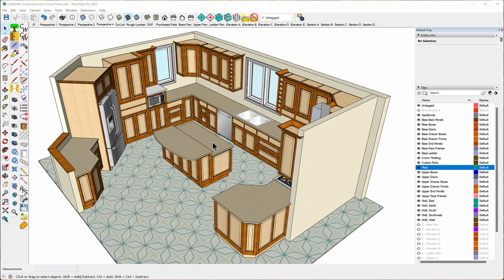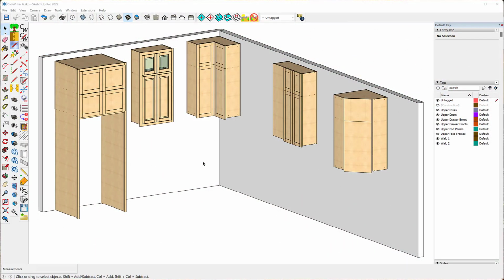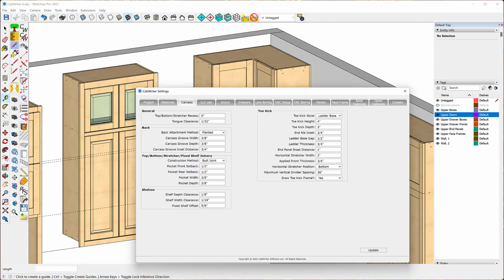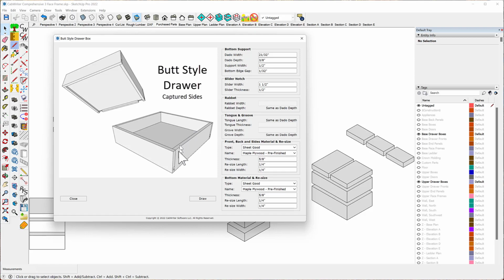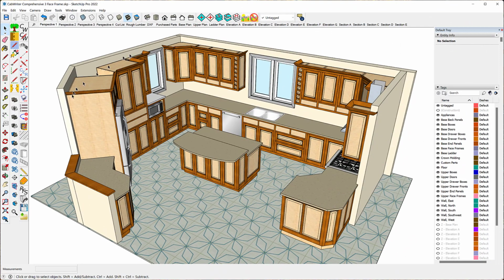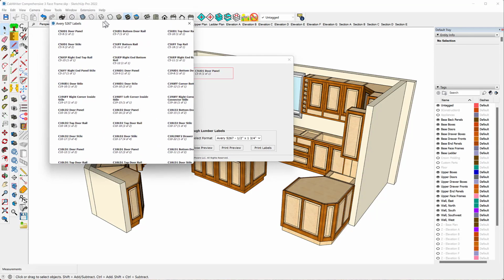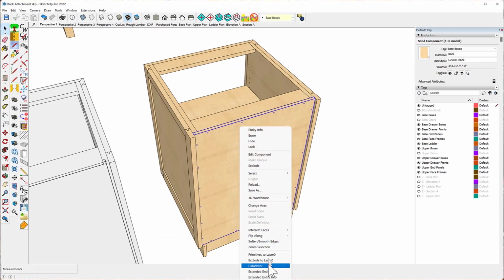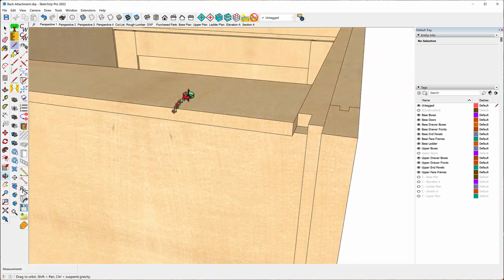What's New in CabWriter 6 - Part 1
CabWriter 6, a SketchUp extension, will be released in the 3rd or 4th week of July, 2022. This is Part 1 of a two part video set that describes what is new in CabWriter 6. For more detail on CabWriter visit our

00:00 Introduction
01:53 Bi-Fold Corner Upper Cabinet
08:07 Stacked Upper Cabinets
22:19 Drawer Box Parts in Rough Lumber Report
30:30 Dialog Box Changes and Simplifications
37:09 Two New Label Formats
44:12 Horizontal Hing Plate Holes
48:13 Back Attachment Inset Changes